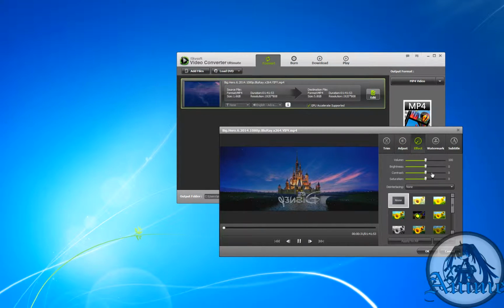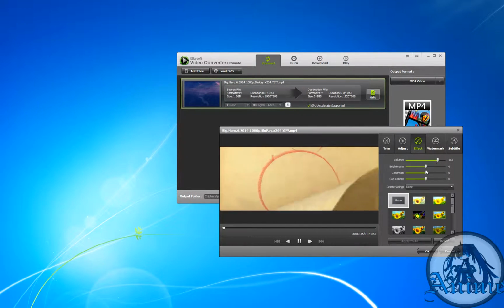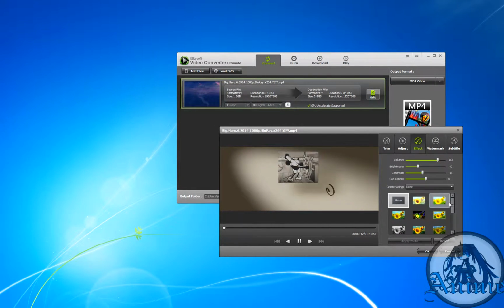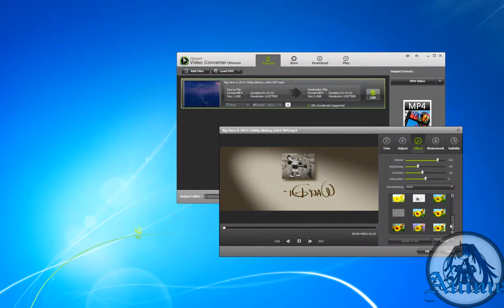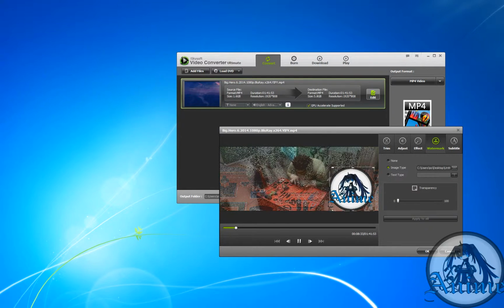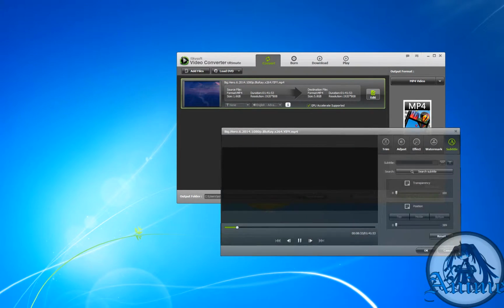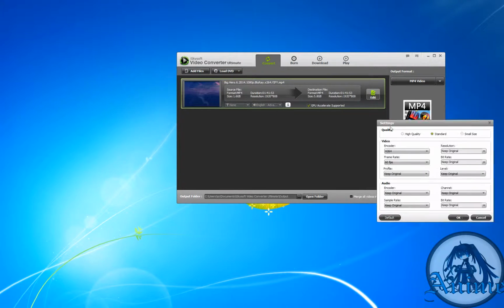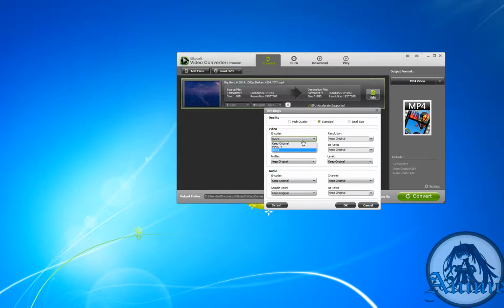how use iSkysoft Video Converter Ultimate with gpu and more hd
how use iSkysoft Video Converter Ultimate with gpu and more